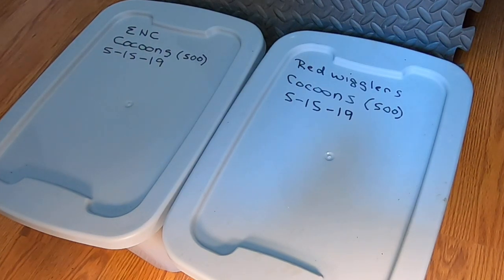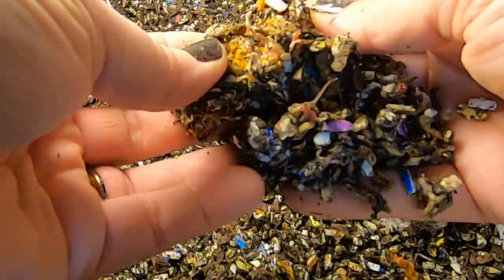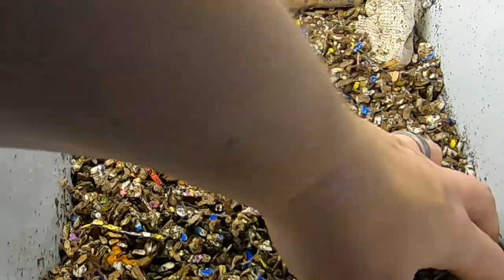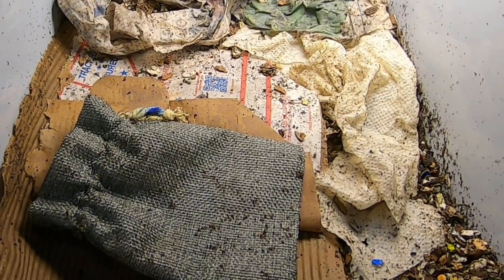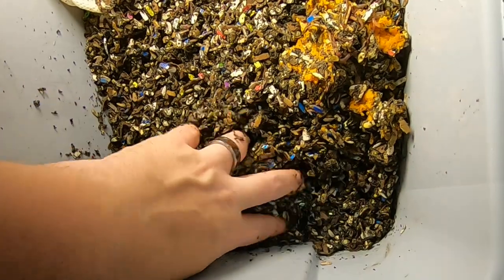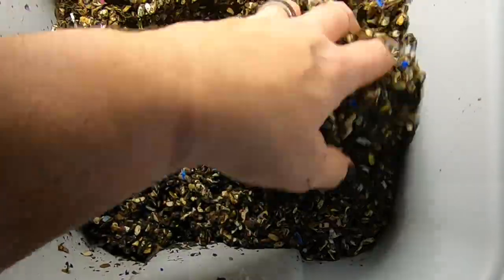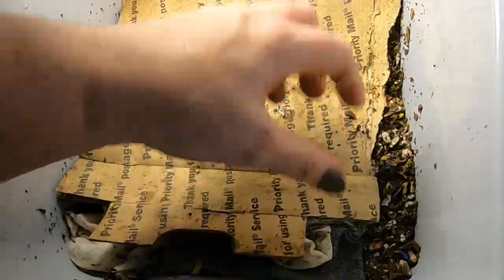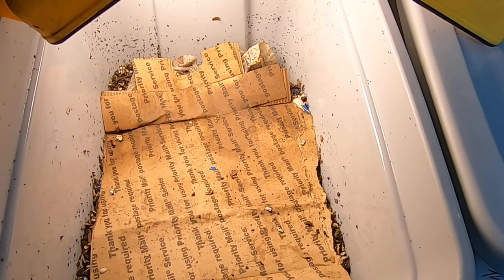500 WORM COCOON ONLY BINS- ENC and RW June 30 2019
Weekly look at my cocoon only bins started from 500 cocoons.
They grow up so fast its amazing.